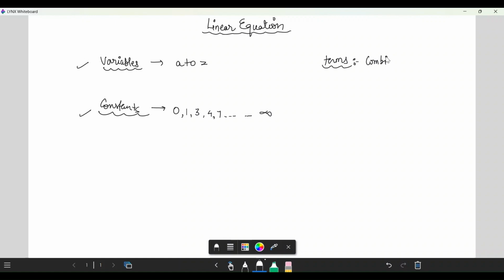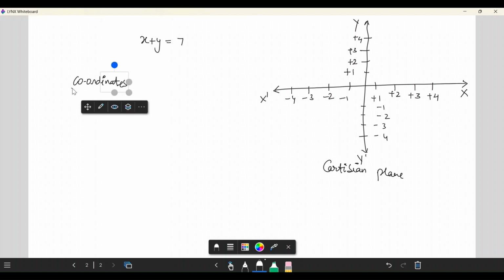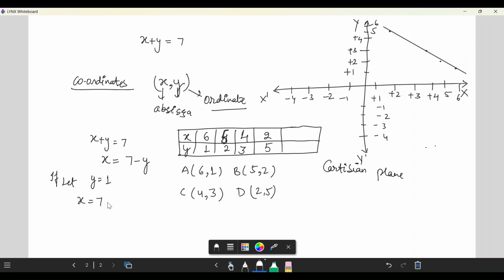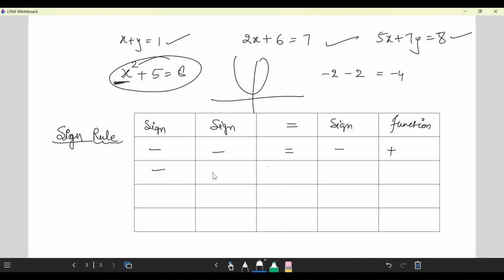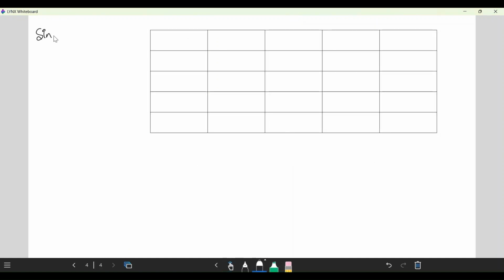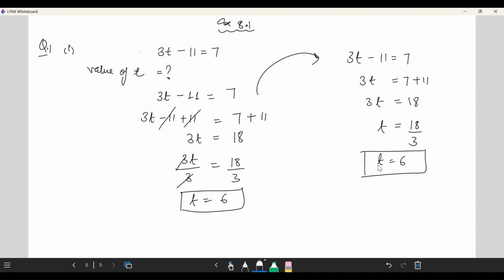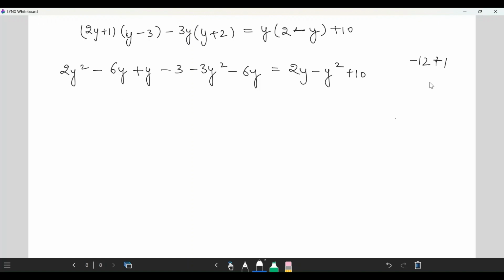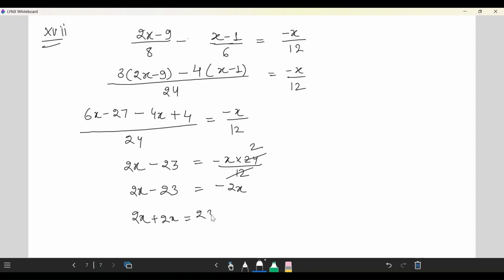Linear Equation(Basic to Advance) || Part-1 || Class-8th || Taught by Akshay sir